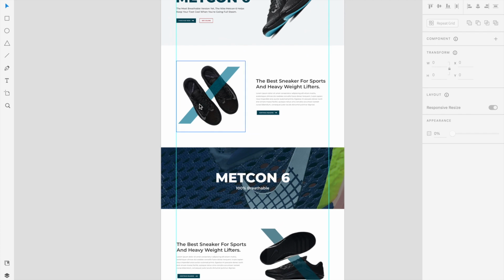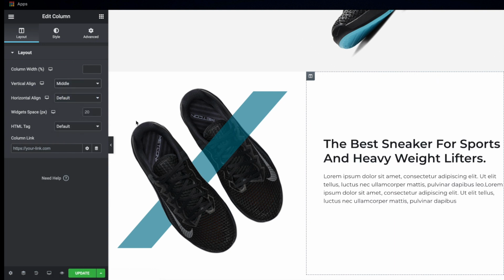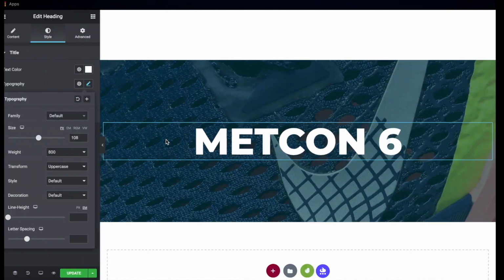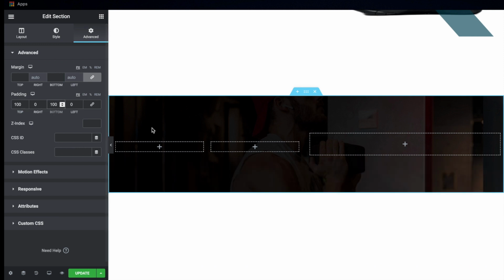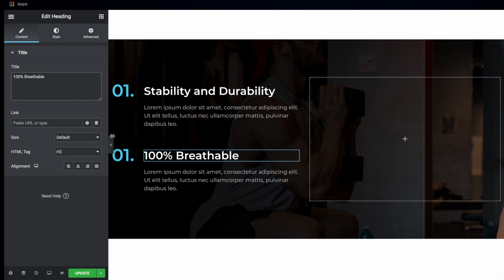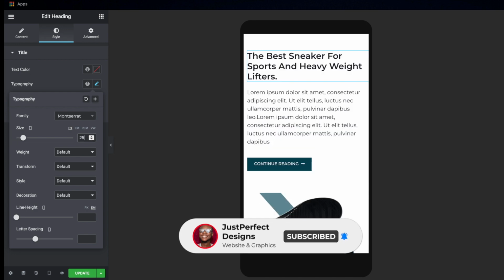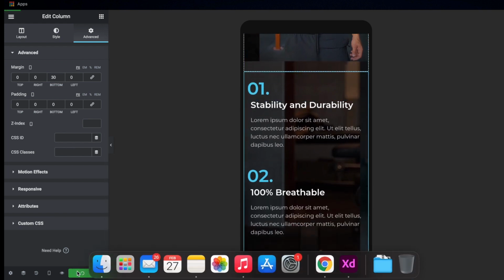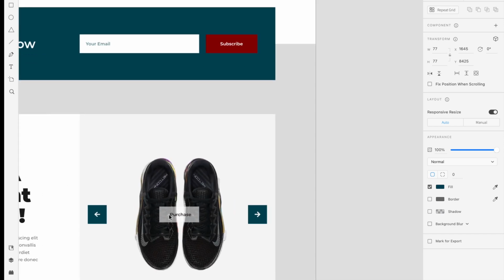Adobe XD To WordPress Elementor - Product Landing Page (#3 About & Features Section) + Free Template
Product Showcase Landing Page For Nike Sneakers - #3 About & Features Section (Free Elementor Template Download)

Follow This Series to the end so you can get the complete Elementor Template.

✅ You Can Get More Free Elementor Templates

✅ You Can Join The Facebook Group To Get More Templates And Help